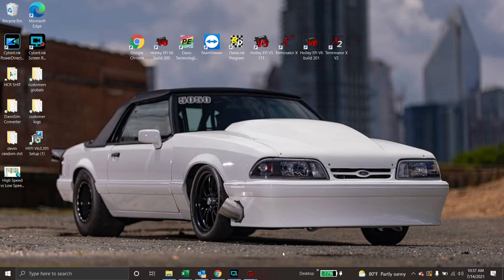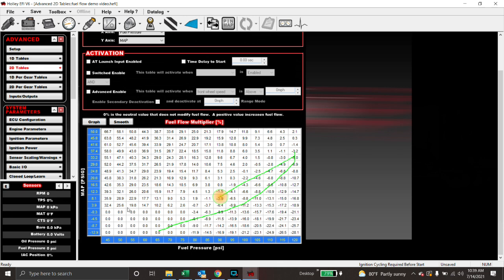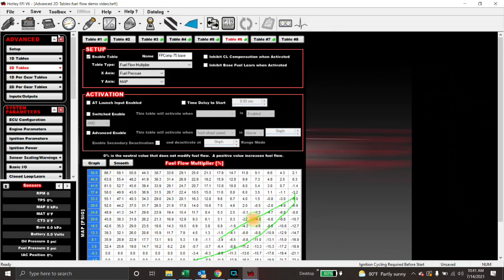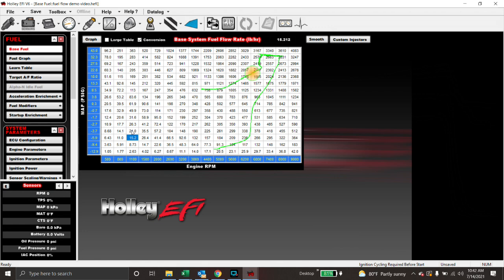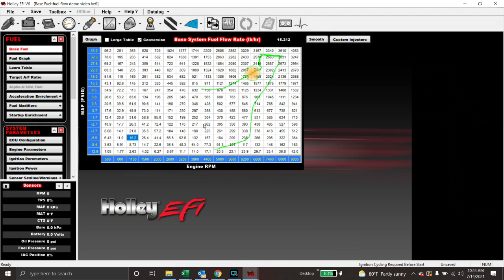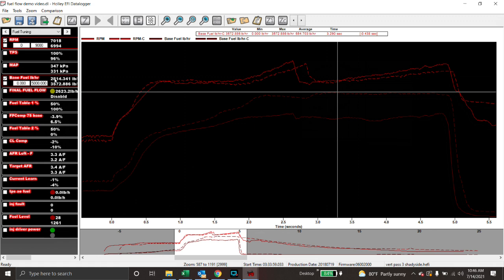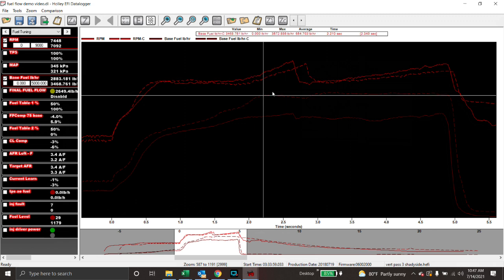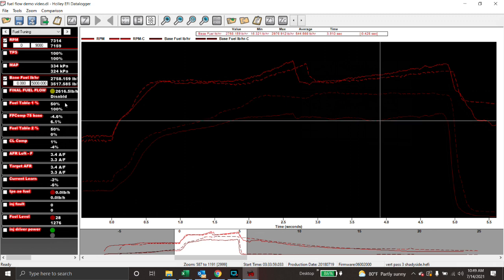Understanding Fuel Flow with Holley Efi